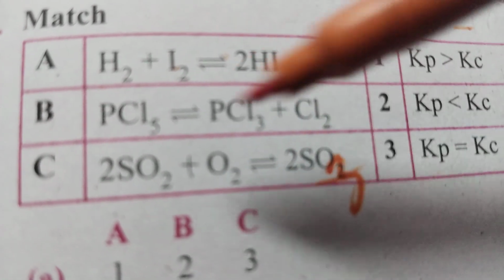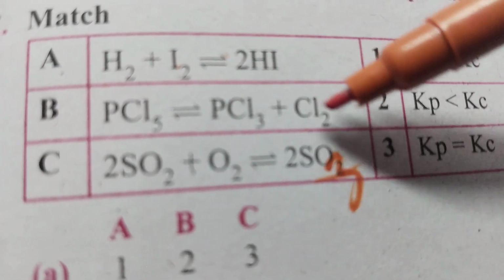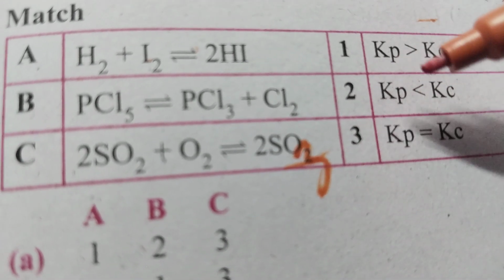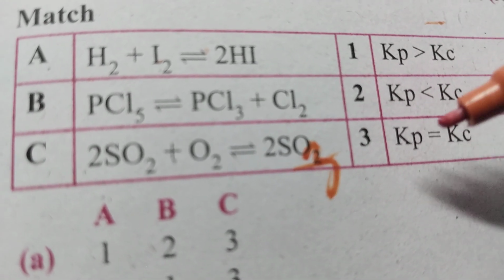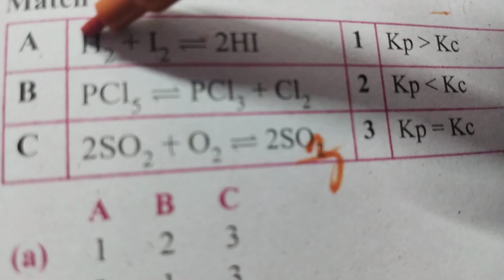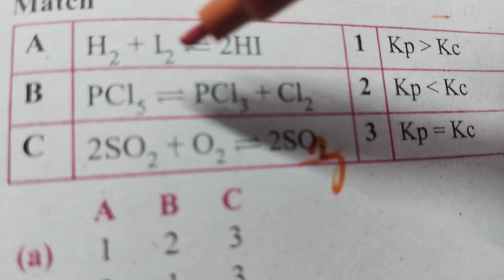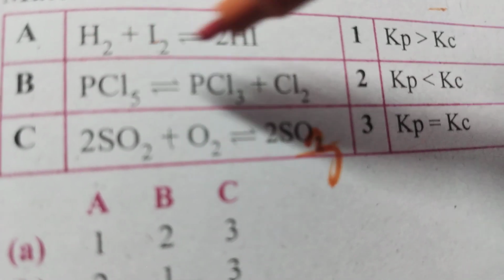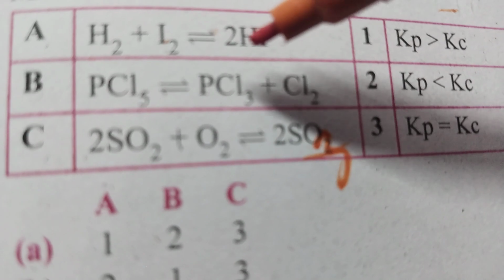Kp Kc relationship problems . jee neet25